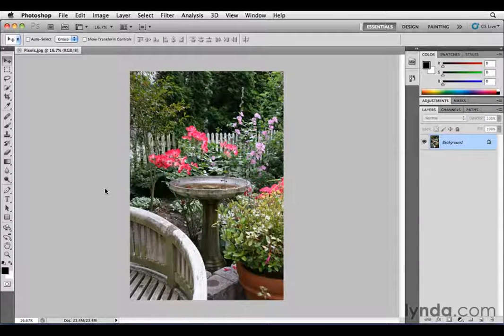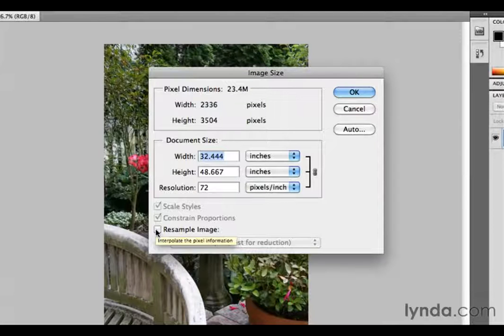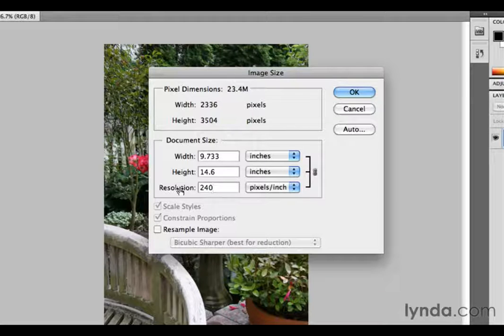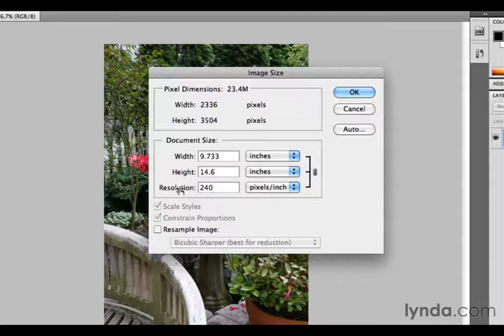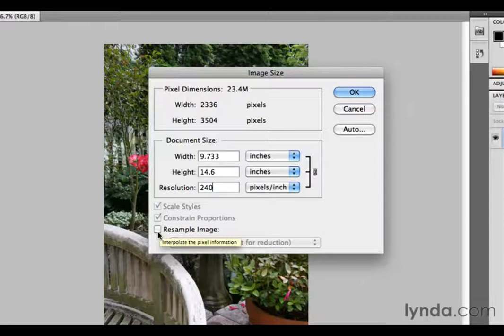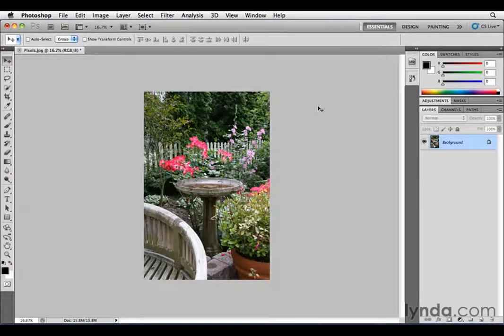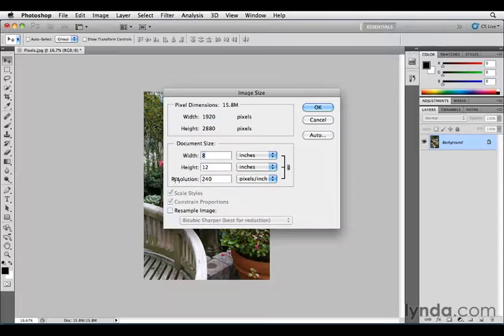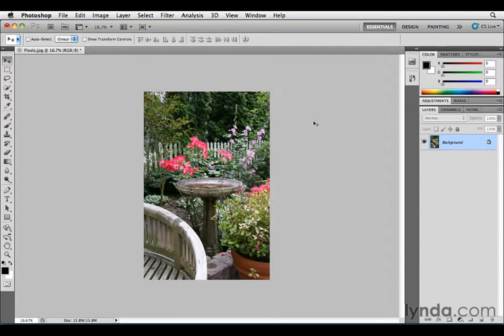Photoshop CS5 Tutorials-12 Digital Image Essentials 4. HowBig